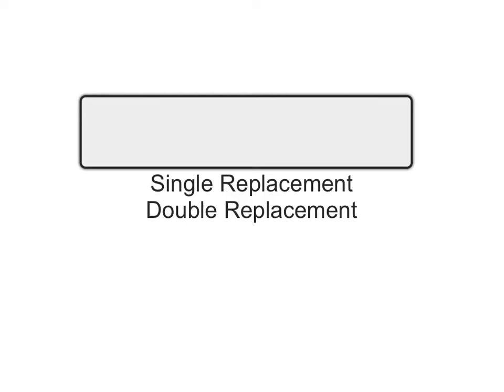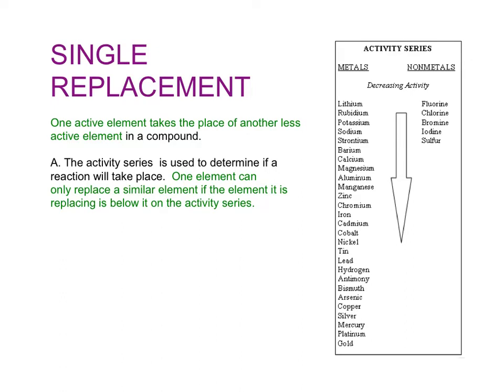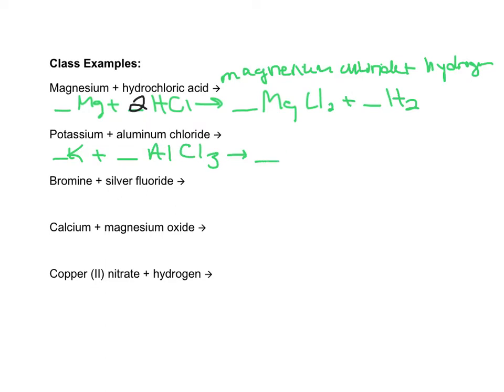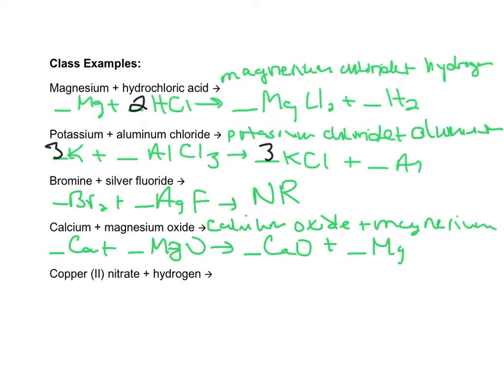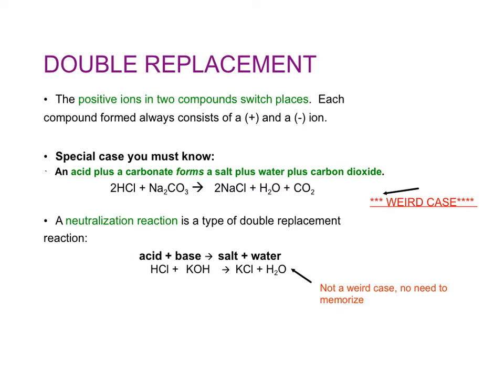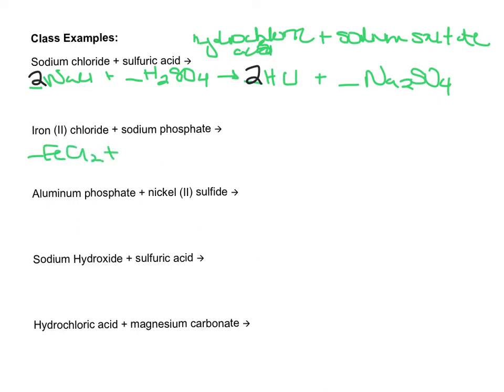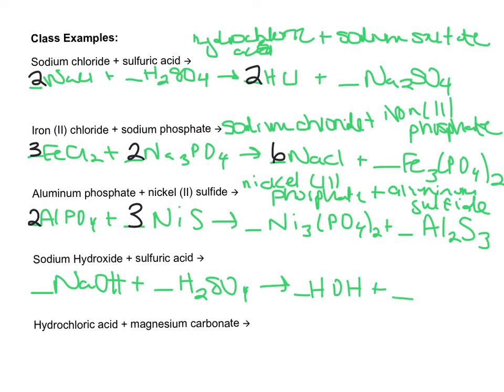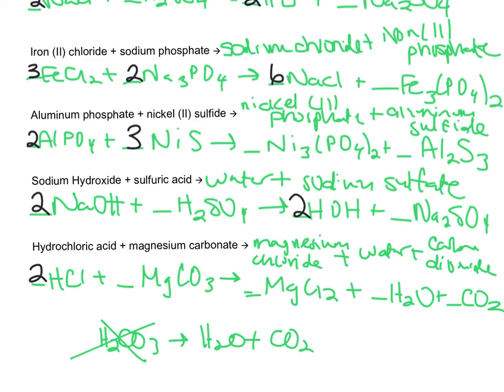Sr and dr